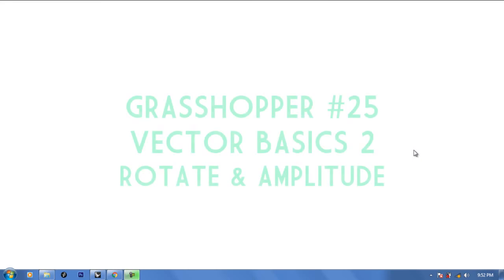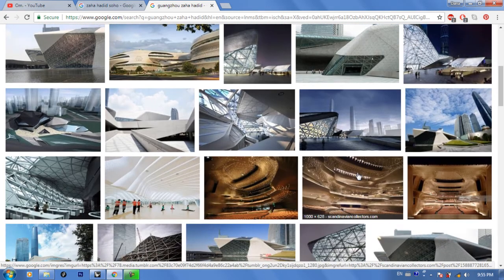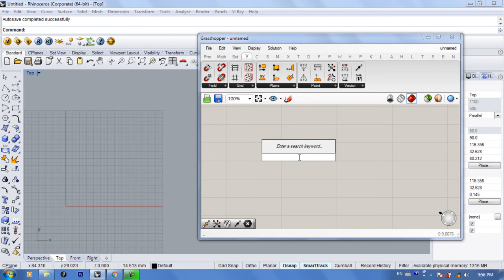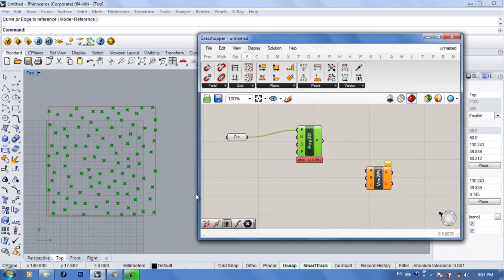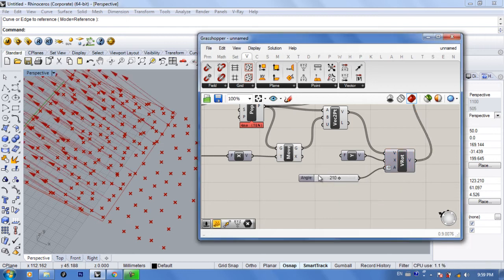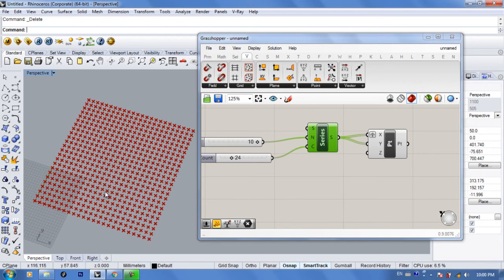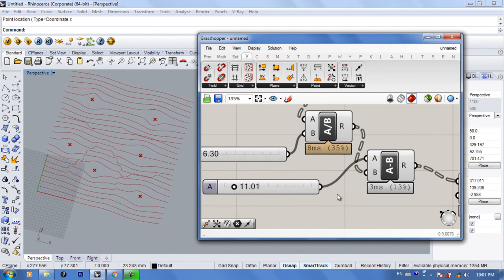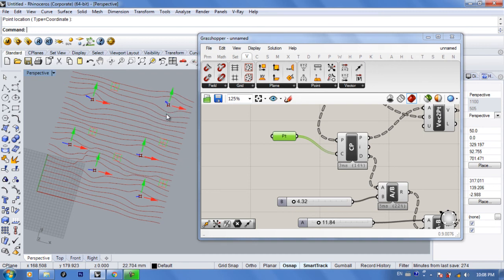Grasshopper tutorial #25 (Vector Rotating & Amplitude)